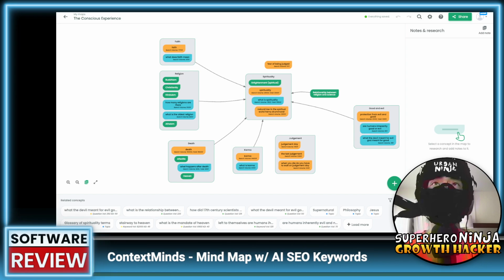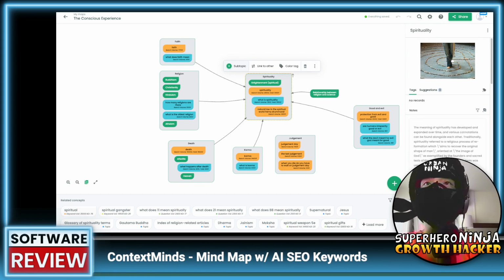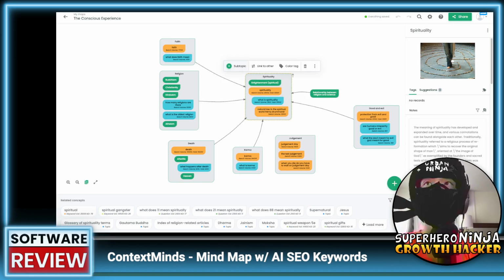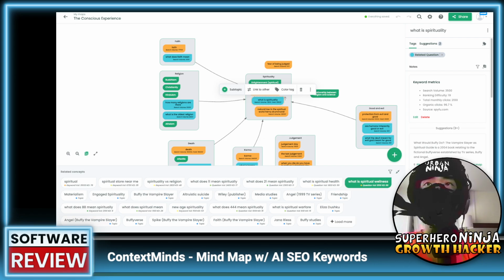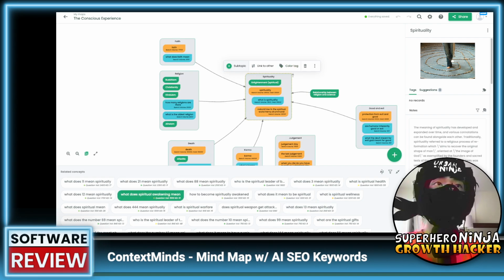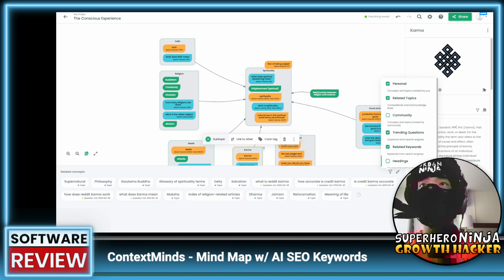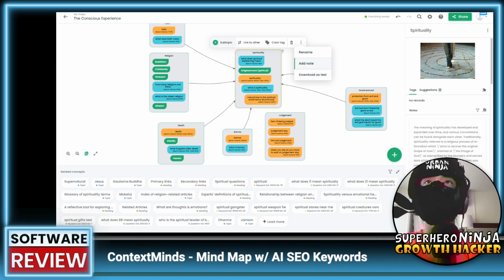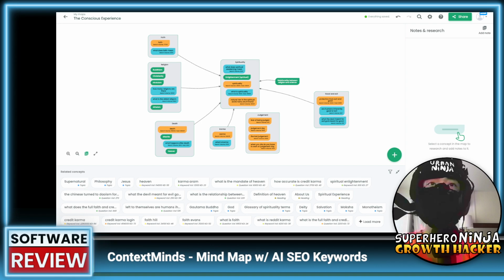🚀 ContextMinds Review| Best Mind Mapping AI SEO Tool | AppSumo Lifetime Deal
With ContextMinds, you can use a virtual whiteboard to organize your content ideas into mind maps, outlines, and boards. Automatically get AI-generated topics and keywords in real time, along with stats on search volume and keyword difficulty. You’ll be able to drag and drop any of these suggestions anywhere on the whiteboard and group them as needed.

⏰ Timestamps
00:00 Intro
01:03 AppSumo Lifetime Deal Review
04:06 ContextMinds Website Review
09:52 ContextMinds Demo
17:58 ContextMinds Roadmap
20:01 Review and Conclusion

🔥 Do you need world class crypto Copywriting, Design, and/or Marketing for your project?